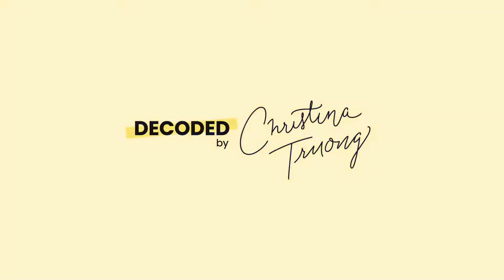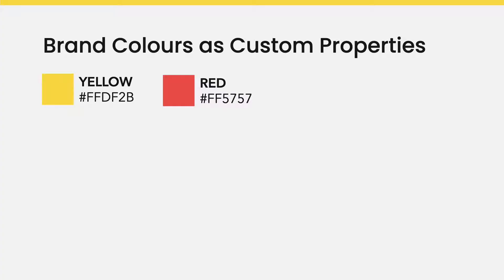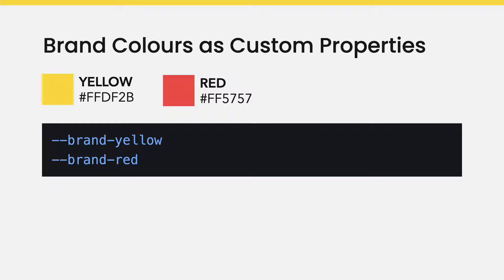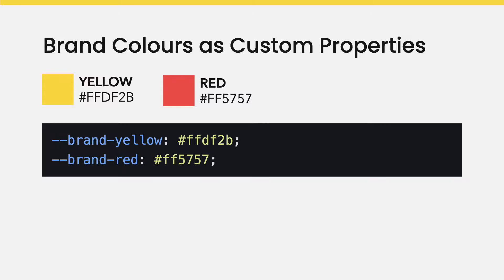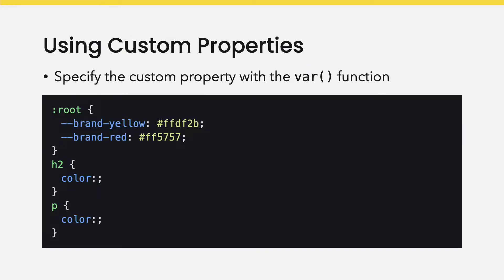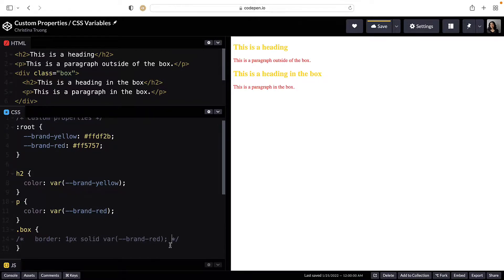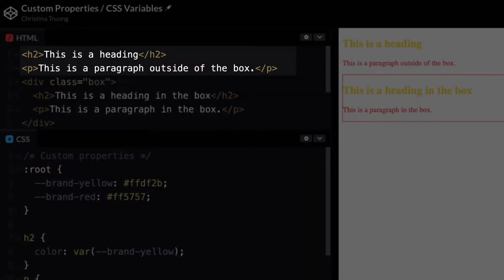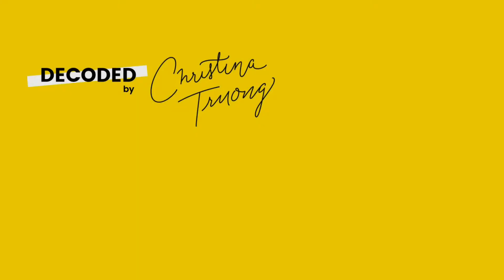How to use CSS variables (custom properties) to create specific and reusable CSS values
Learn how to create custom CSS variables that can be reused throughout your document. Click “show more” for links to extra resources and examples.

Prefer an article?

Grab my 11-page CSS Selectors Reference Guide (PDF), grab some CSS merch or contribute to my coffee fund!

If you're looking to start a career in web development or refresh your knowledge, check out my courses. Many offer free access!